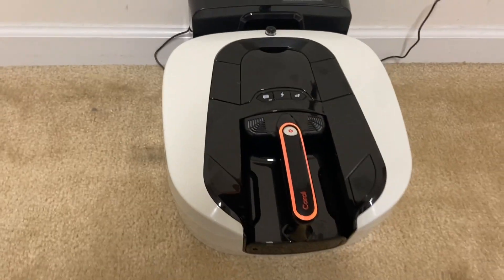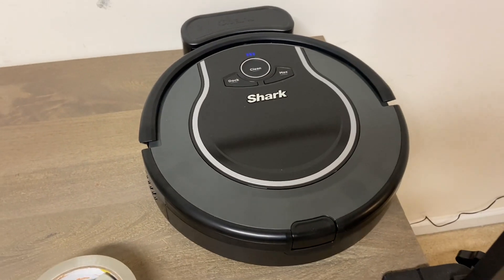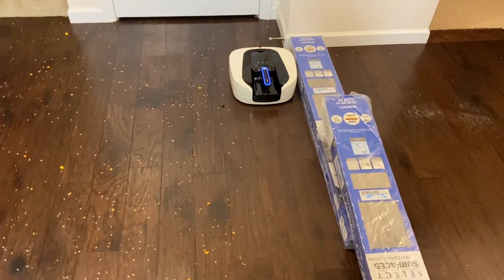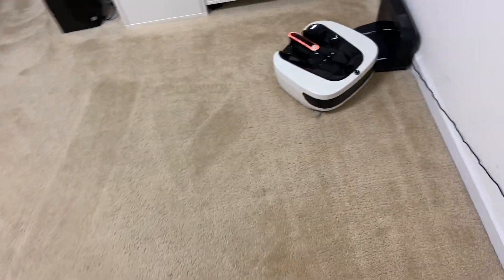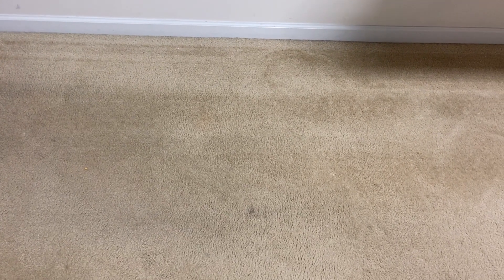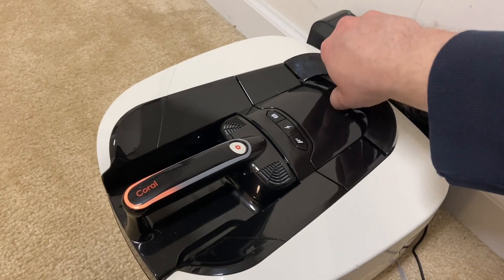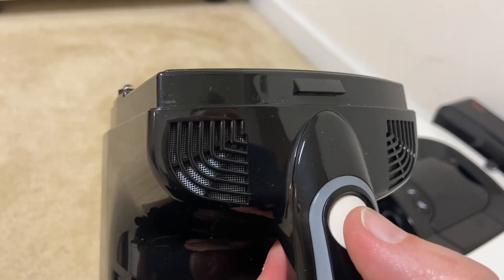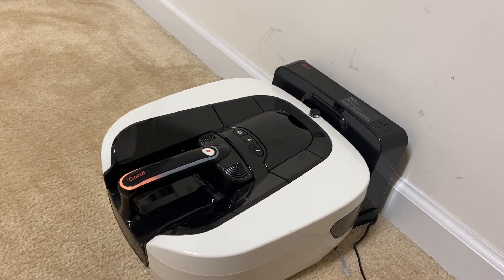CORAL ONE - 2 in 1 Robot Vacuum + Hand VAC - STRESS TEST - Review Can it Pass this test too?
Does it still do an amazing job or is the stress test too much for it to handle.?